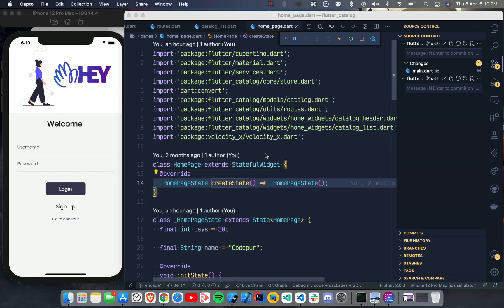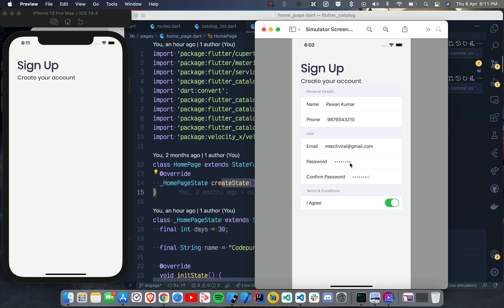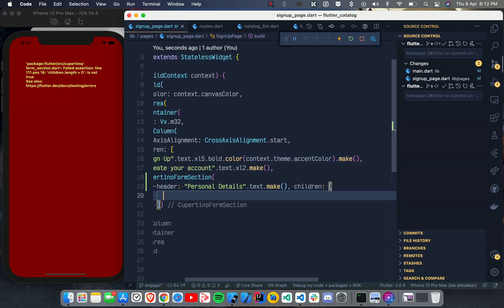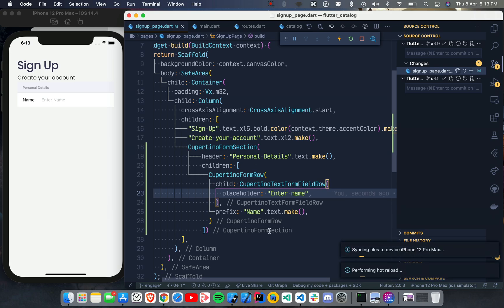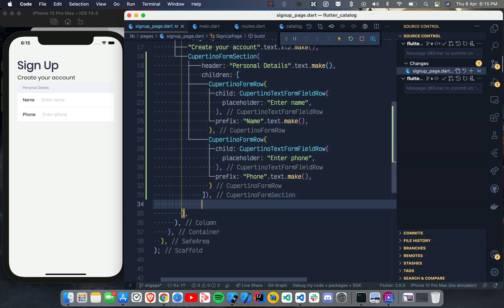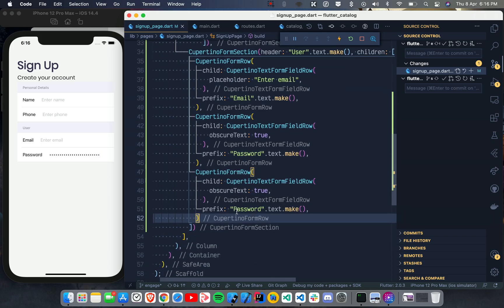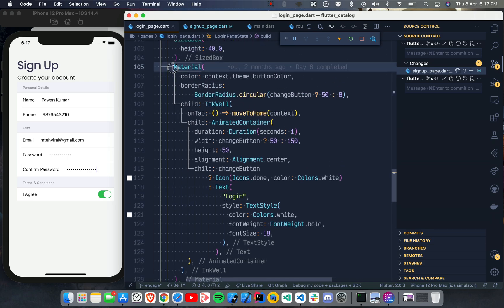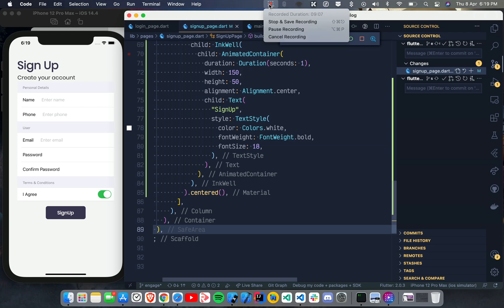Flutter 2.0 | Beautiful Cupertino Form | FormSection | FormRow Explained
In this video, we will see the implementation of some new Cupertino widgets which can be super helpful in making a form in Flutter. These widgets make it easier to produce validated form fields with iOS’s sectioned visual aesthetics.

🧠 Concepts Covered:
* CupertinoFormSection,
* CupertinoFormRow, and CupertinoTextFormFieldRow

My PC Configs: